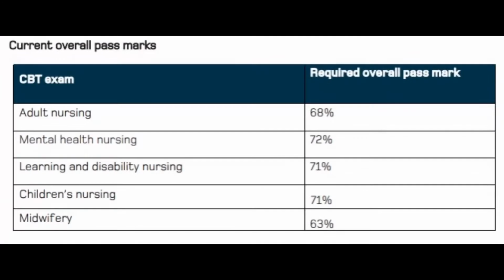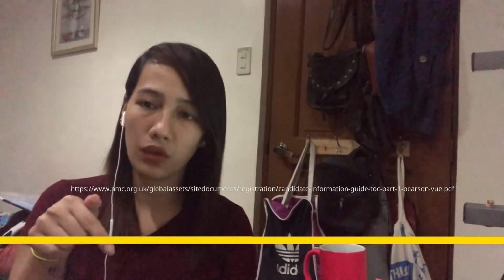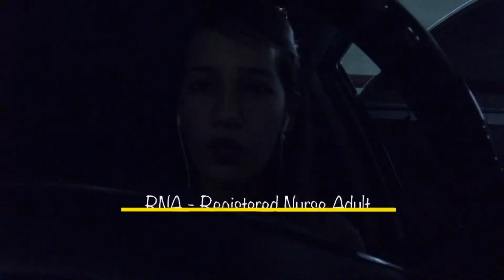My NMC CBT experience 2020 + Tips to pass the exam UKRN PearsonVue #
I’m happy to share my experience in taking the CBT exam on December 2020 (during the pandemic). Check out my take on how was the exam, what review materials I used and how many days I alloted to pass this exam!

To check on your results, please refer to the video prior to this.

YOU NEED TO KNOW THAT: You can take CBT without IELTS or OET provided that you have already registered in NMC (1st step) but I highly suggest that you take IELTS or OET first.

CBT is only valid for 2 years from the day you took it.

IMPORTANT ANNOUNCEMENT: NMC is going to set a new passing mark on April 2021 depending on the evaluation they will get from the test-takers who will answer 10 unscored items at the end of their exams.

UPDATE as of February 2021.

Changes to NMC Test of Competence will be moved to August 2, 2021. Here’s the link:

Goodluck future UKRNs!